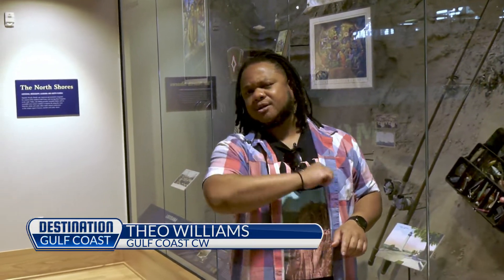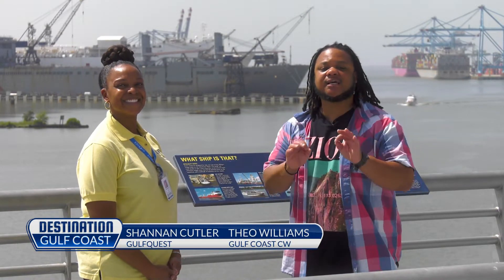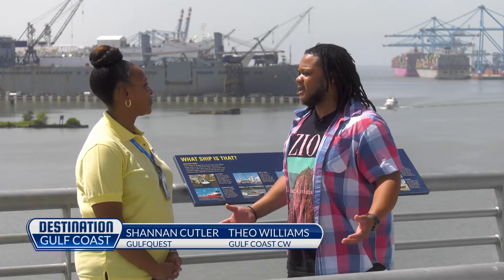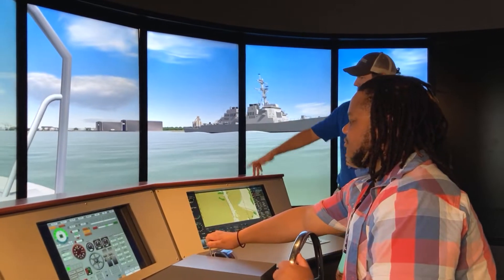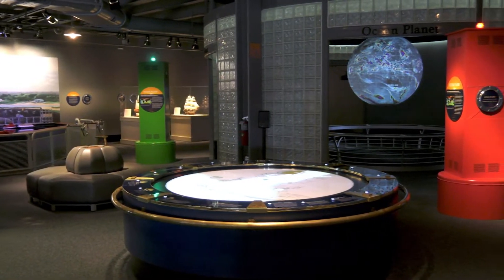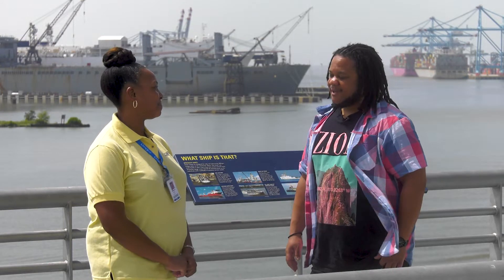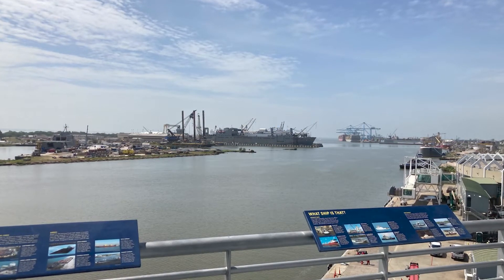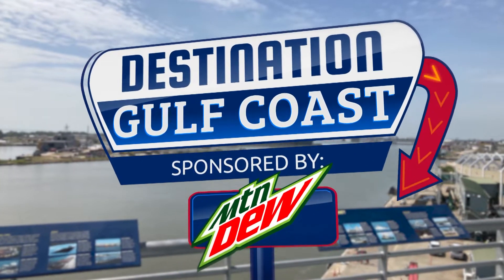Destination Gulf Coast - GulfQuest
For this edition of Destination Gulf Coast we were right in our back yard at GulfQuest, the National Maritime Museum of the Gulf Coast, right here in Mobile. This is absolutely an unsung hero as far as things to do on the Gulf Coast are concerned because I could have easily stayed for at least 4 hours having a great time! At certain points, I almost forgot I was at work because I was having so much fun!

First things first, this is absolutely among the most beautiful buildings that Mobile has to offer with a spectacular view of Mobile Bay. Also, this is a very inexpensive place where the entire family can come have a great time without breaking the piggy bank as adults get in for just $10, kids are even cheaper and active duty military get in for free!

There are so many things to see and do, all while learning about the Gulf Coast and its maritime history, I absolutely recommend checking this place out! So, watch this edition of Destination Gulf Coast to find out why I had such a great time!